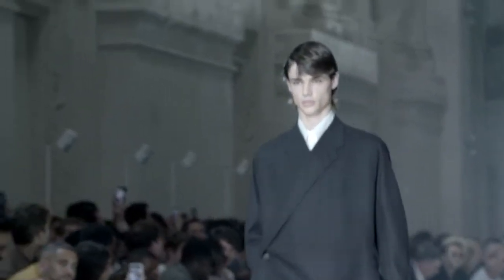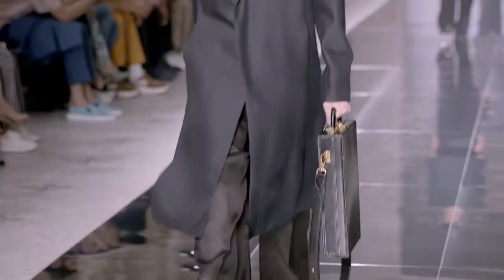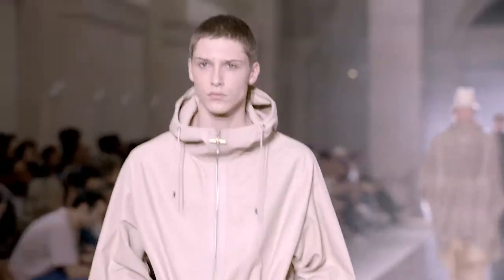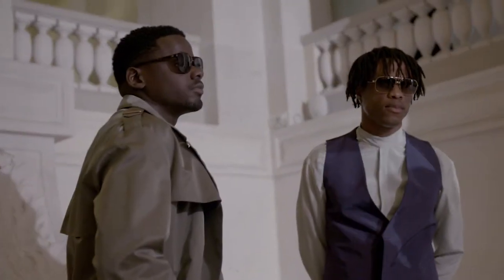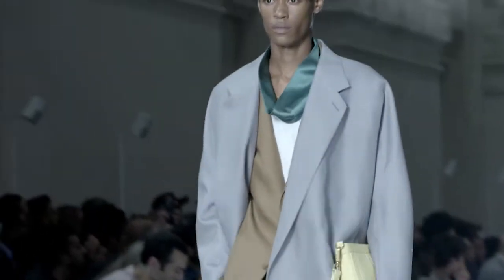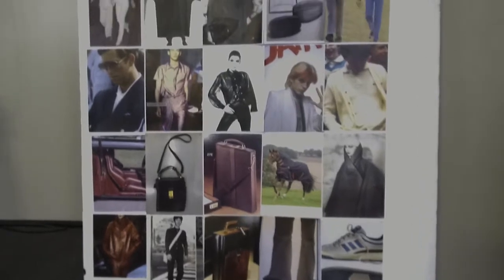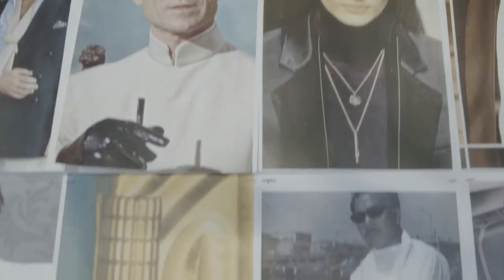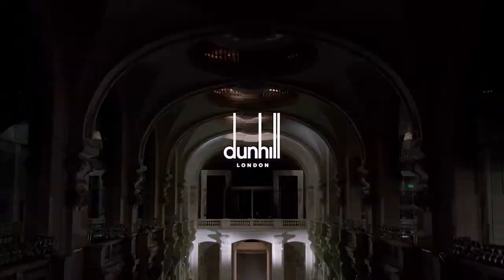INSIDE DUNHILL: SPRING SUMMER 2020 RUNWAY SHOW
With exclusive behind the scenes interviews from CEO Andrew Maag, Creative Director Mark Weston, Game of Thrones star Joe Dempsie and Academy Award nominated actor Daniel Kaluuya.
Re-live our SS20 show at Paris Men's Fashion Week.